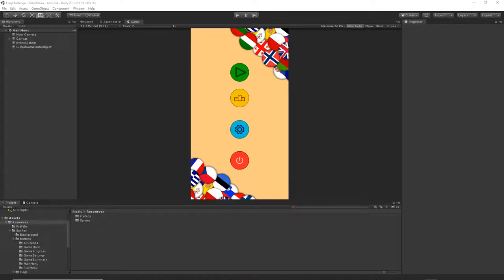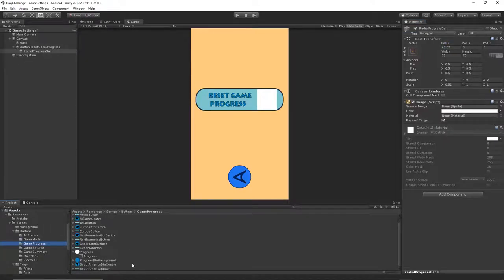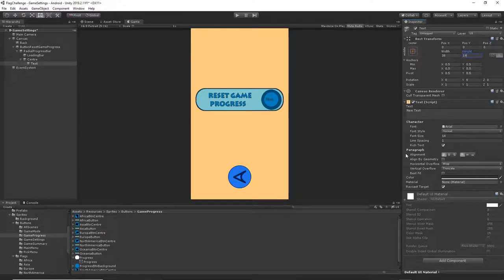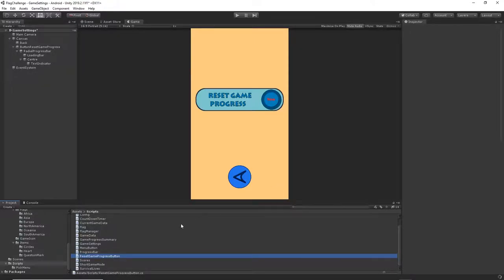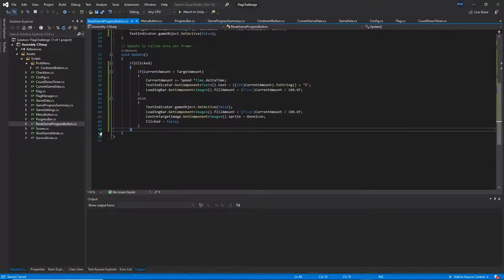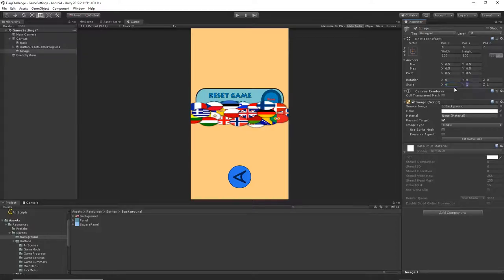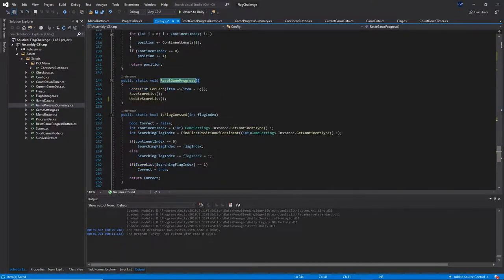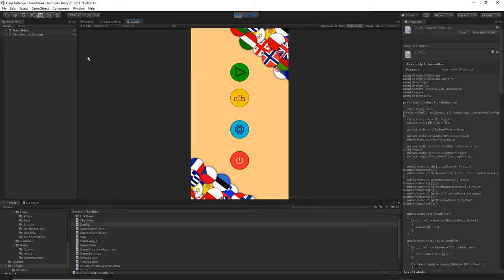How to make a Quiz Game in Unity (E16 - Game Settings Screen )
In this episode we will will implement game settings screen. Player will be able to reset game progress from within the game.